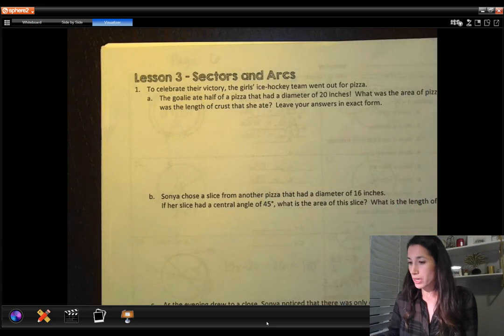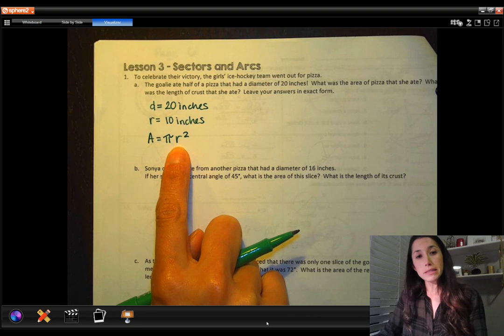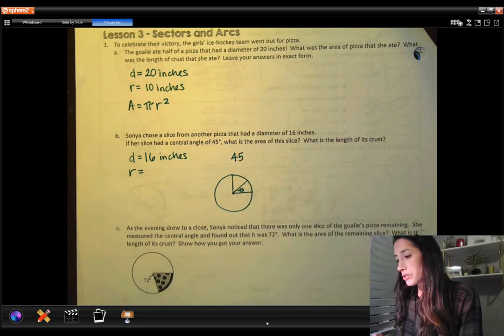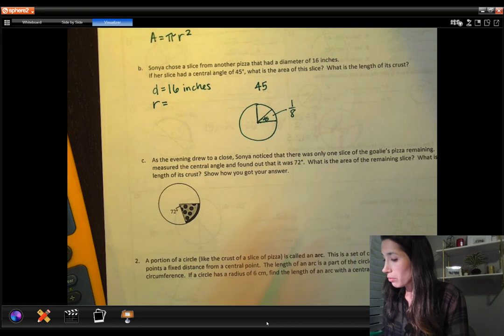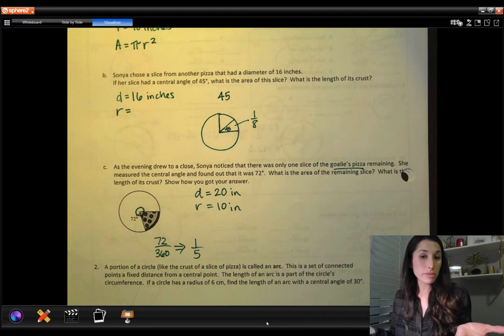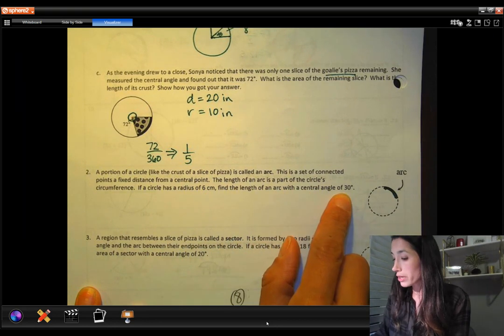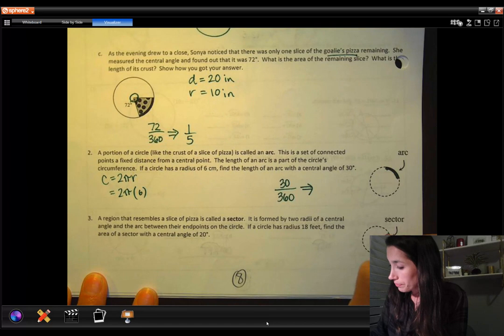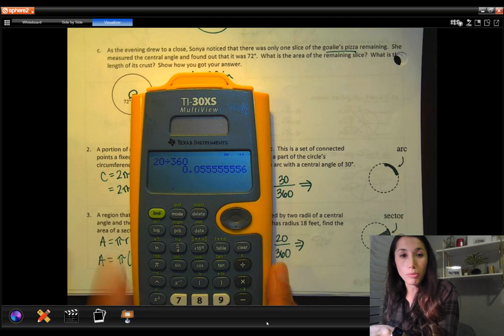Unit 9 Page 8 (Lesson 3 - Sectors and Arcs)